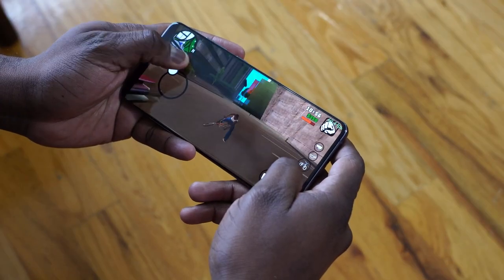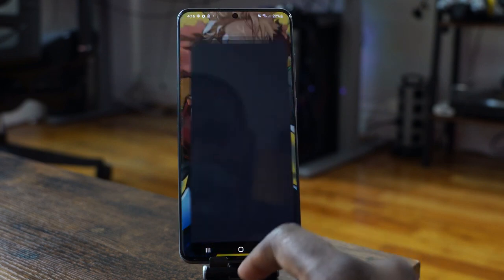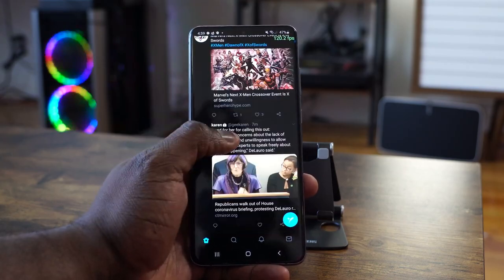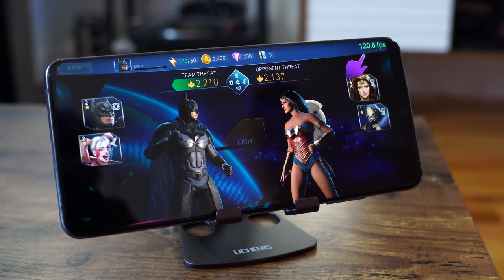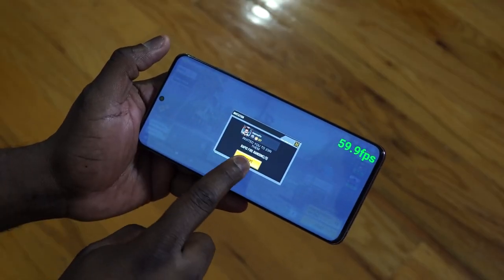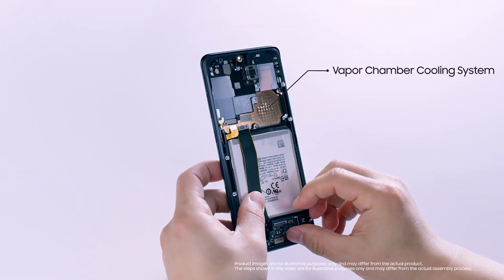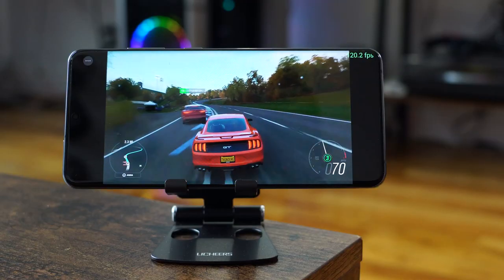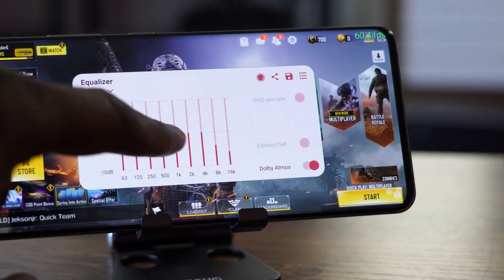Galaxy S20 Ultra Gaming Review best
The Galaxy S20 Ultra packs a ton of features, but let's take a look at how well it handles gaming on a day to day basis.
S20 Ultra
Razer Junglecat
Glap Play Controller

Keep Up With Don s.m!!!

Original Creator of video is: Booredatwork.com

1) iMobile Test drive: A day with Mate 20 Pro +A Surprise